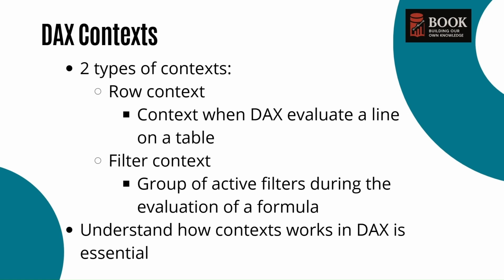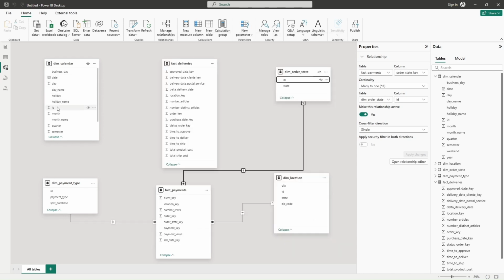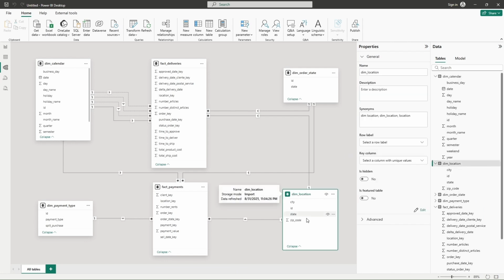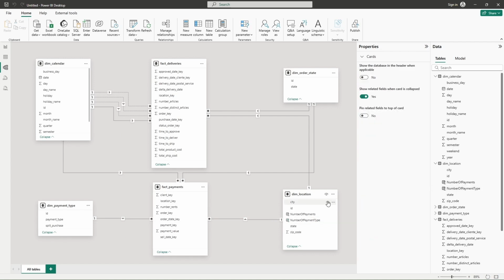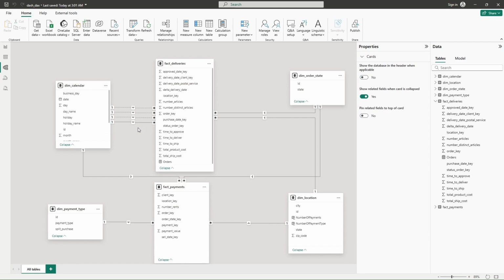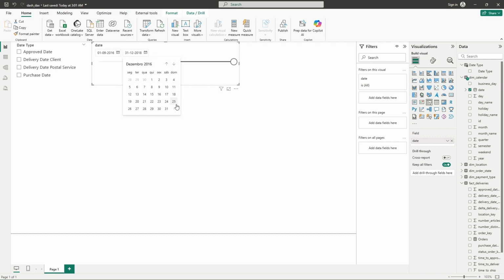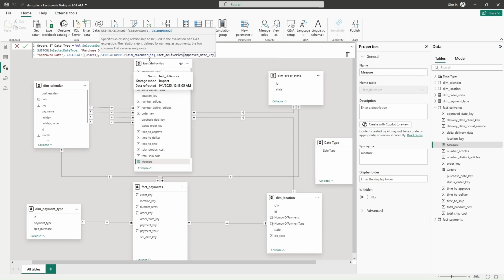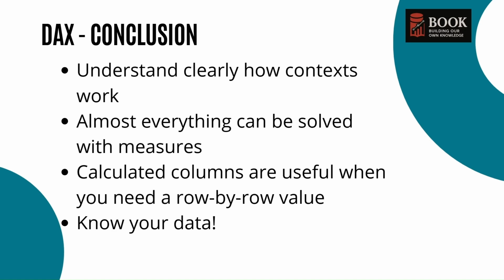DAX - Relationships, Calculated Columns, Parameter tables, SWITCH, CALCULATE, USERELATIONSHIP & VAR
This video contains content related to DAX.
Here you will find some key components:
-Relationships;
-Calculated Columns;
-Parameter tables;
-SWITCH, CALCULATE, USERELATIONSHIP Functions;
-How to use variables inside a measure